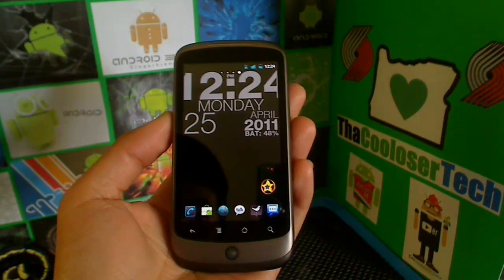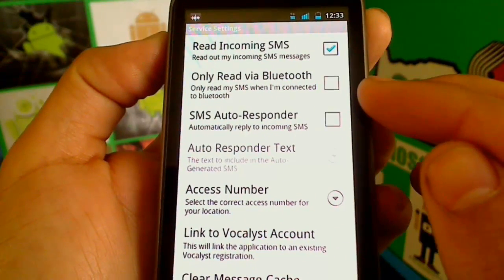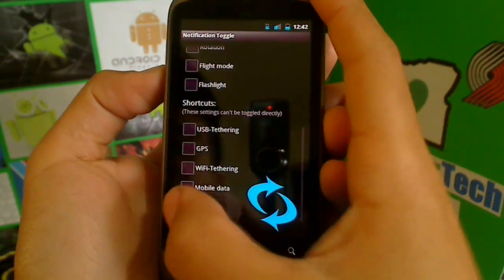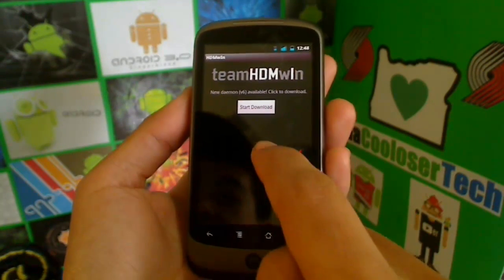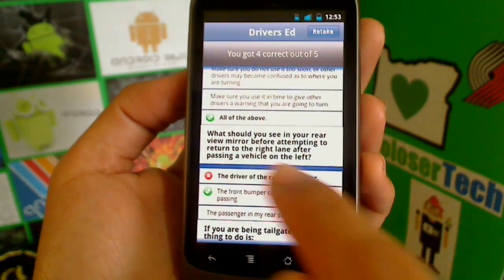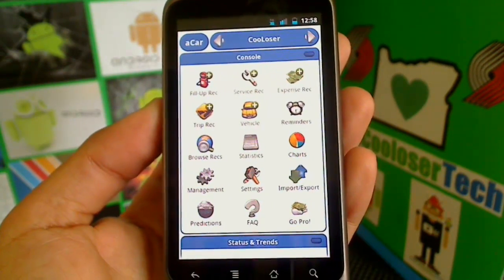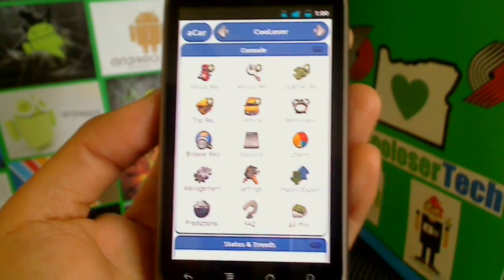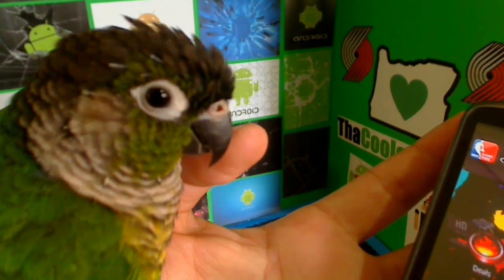#46 Best Android APPS of The Week - Notification Mirror Drivers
1. Splatter Live Wallpaper 0:20
2. Vocalyst 0:51
3. Notification Toggle 2:35
4. Riddle This 4:32
5. HDMI Full Mirror for HTC EVO 5:46
6. Drivers Ed 6:36
7. Deals 9:48
8. aCar 11:03
9. NBA Game Time 13:37

- CAMERA & EQUIPMENT
1. RodeCaster Pro
2. Studio Mic
3. Main Camera
4. Second Cam
5. Camera Mic
6. Mic Stand
7. Studio Lights
8. Tripod
9. Quick Release
10. Editing Headphones

- BACKGROUND ITEMS
1. Triangle Lights
2. Digital Pixel Clock
3. RGB LED Lights
4. Projector Screen
5. Air Purifier
6. Wi-Fi Smart Plugs
7. Mini Fridge
8. Security Cam
9. Projector TV
10. Fake Plants

2. 4K Monitor
3. Game Recorder
4. All in One Keyboard
5. Best Mouse Ever
6. Elite Controller
7. Bass Headphones
8. NVIDIA SHIELD TV
9. Micro Tower PC Case
10. Best Desk Chair

- DAILY TECH
1. iPad Pro Tablet
2. Google Wi-Fi
3. Fast Wireless Charger
4. Bluetooth BoomBox
5. Smart Watch
6. Portable USB Monitor
7. Car Dash Cam
8. Robot Vacuum
9. Wallet Phone Case
10. Portable Power